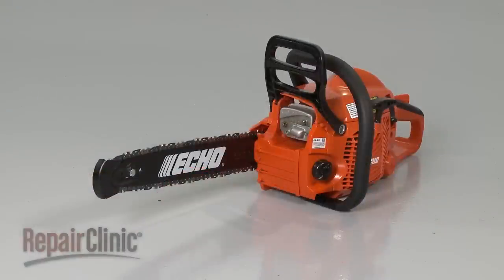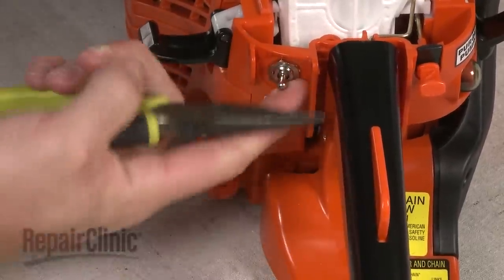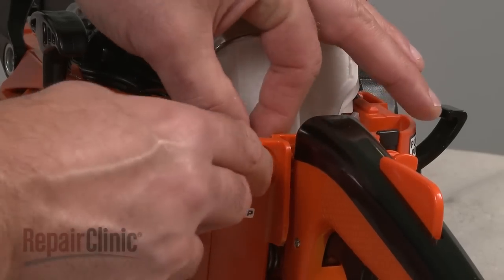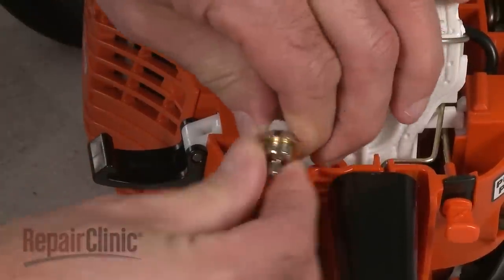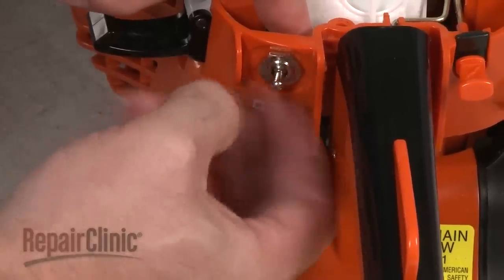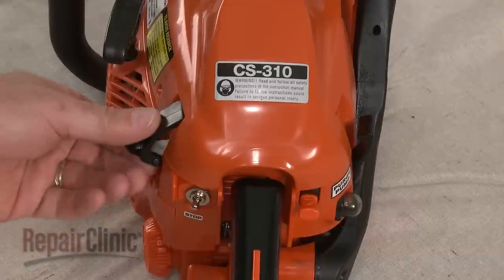Echo Chainsaw On/Off Switch Replacement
This video provides step-by-step repair instructions for replacing the on/off switch on an Echo chainsaw. The most common reasons for replacing the on/off switch are when the switch does not click firmly into the on and off positions or when the chainsaw won’t start.

All of the information for this on/off switch replacement video is applicable to the following brands:
Echo